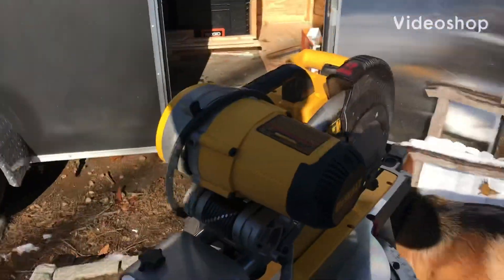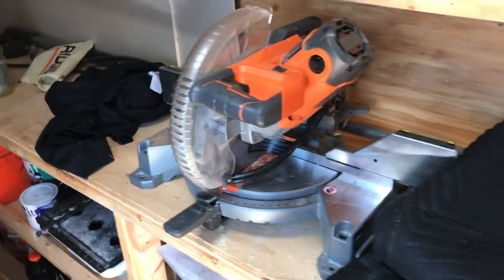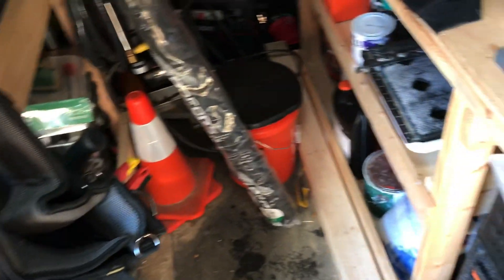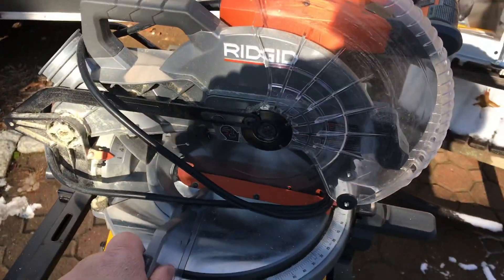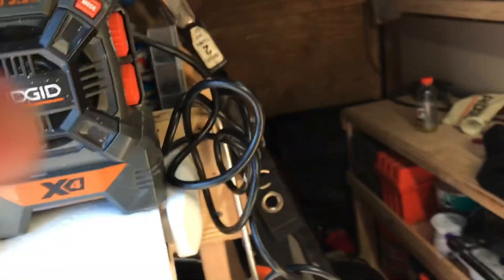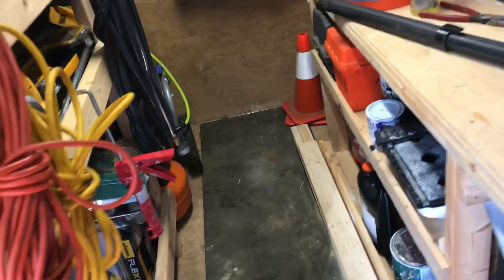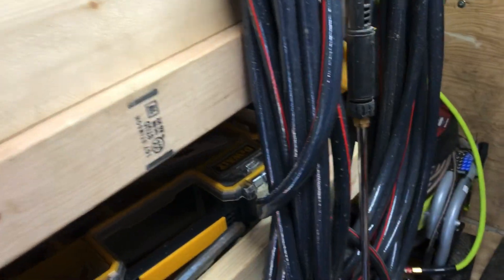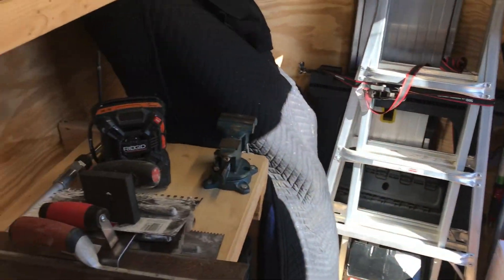Mobile tool trailer organizing.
In this video, I decided to put away the big heavy miter saw and replace with the Ridgid 10” dual bevel miter saw. Also start to clean and organize the trailer. If you had any space saving ideas let me know below. I’ll catch you on the next one. YO SONNY!!